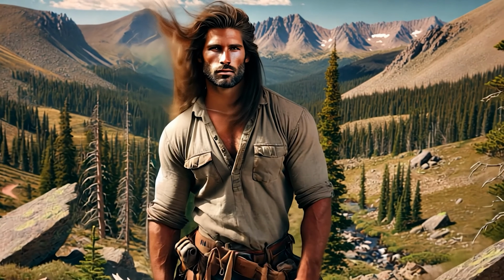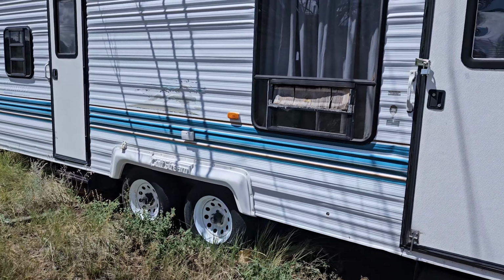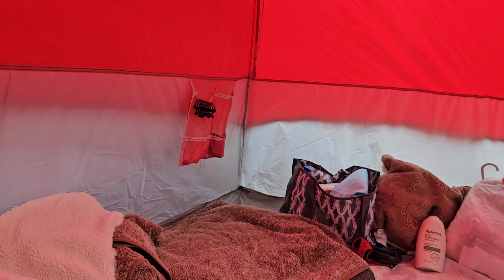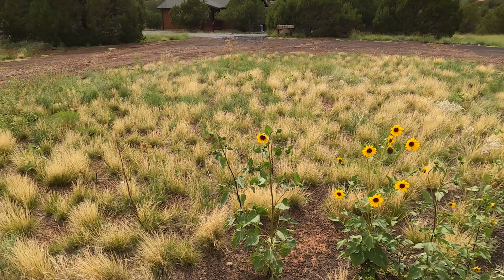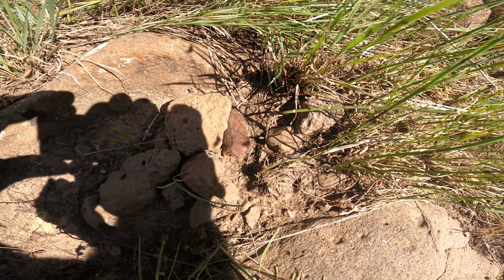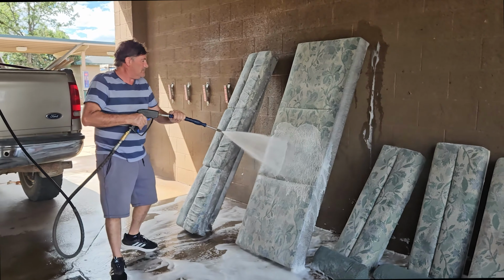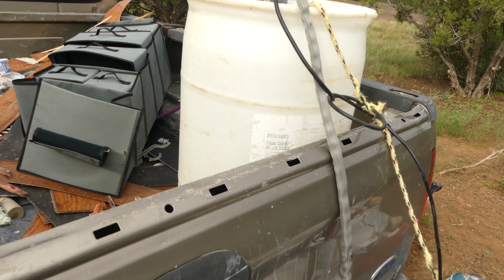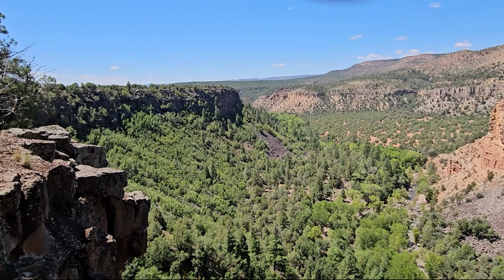Look what we bought for $1,500!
In this video, I take you on a wild journey of buying a travel trailer for just $1,500! Sounds like a dream deal, right? But there's a twist—it came with some unexpected (and unwanted) guests. Join me as I explore the reality of this bargain trailer. Is it a fixer-upper dream? Watch and find out if this adventure was worth the price!"

Let me know if you want any adjustments!